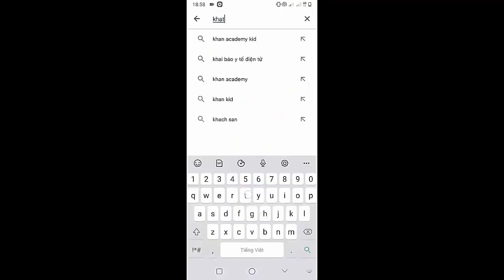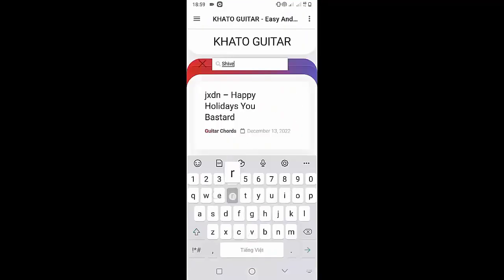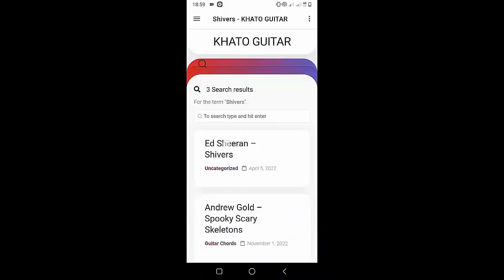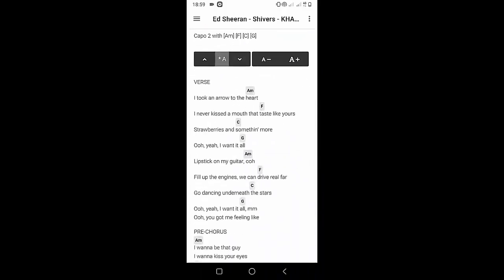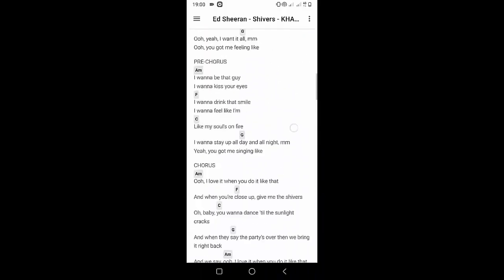How To Play Guitar Hold My Breath By Post Malone